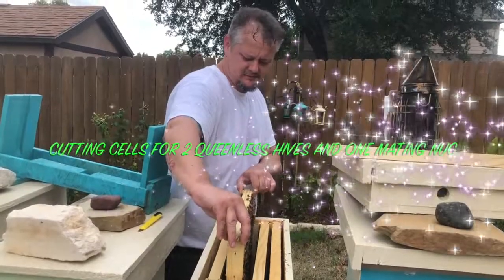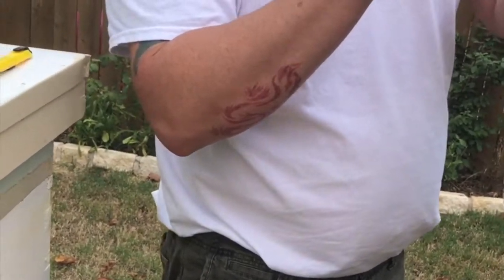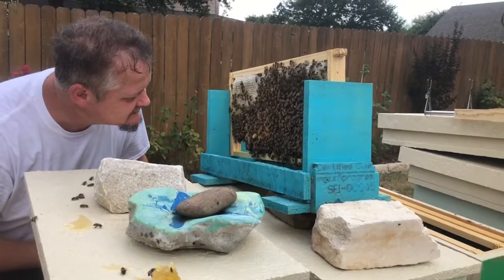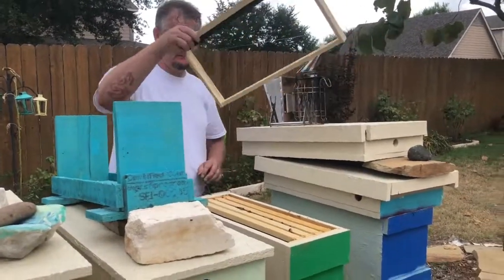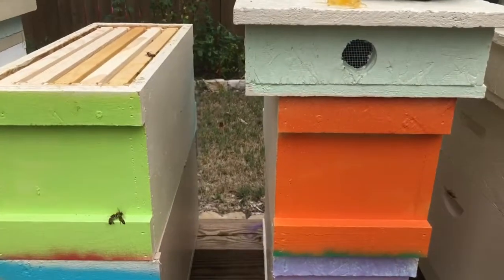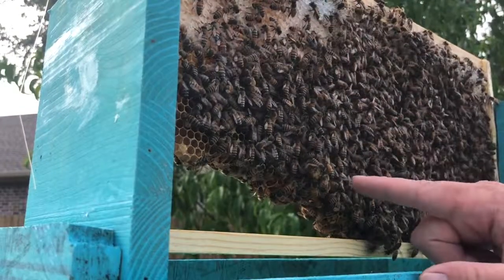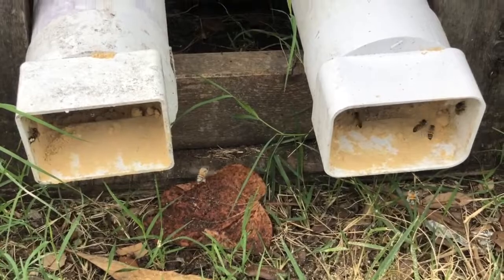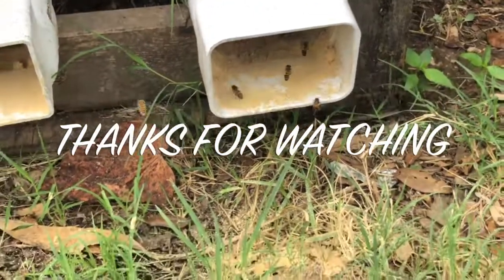Cutting Queen Cells For A Friend, Queenless Hives, and 2 Mating Nucs